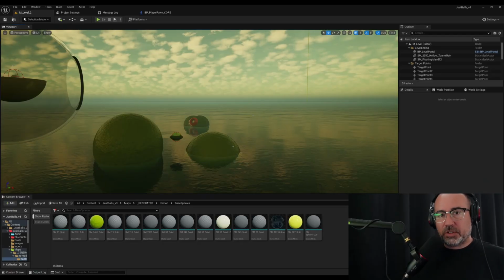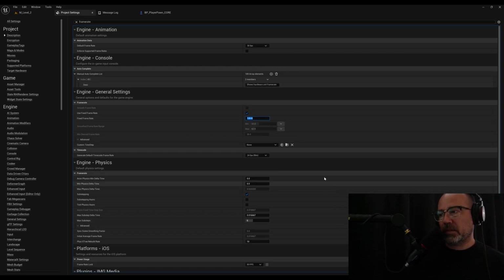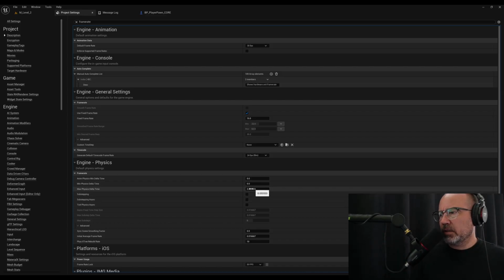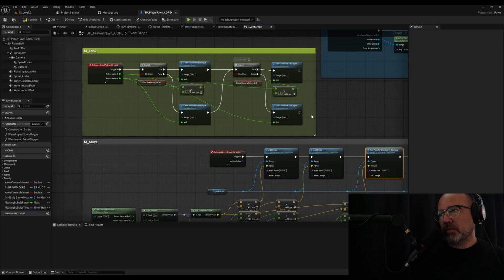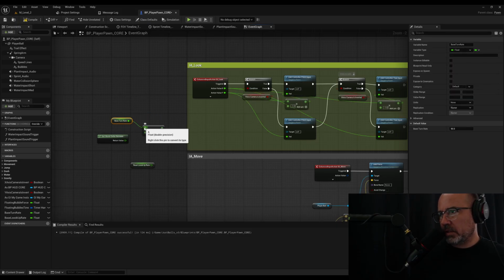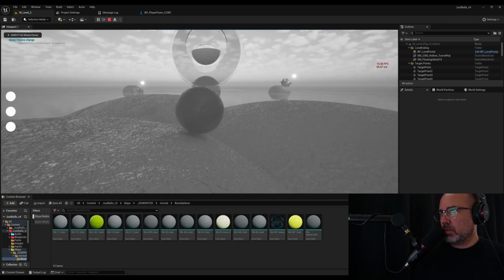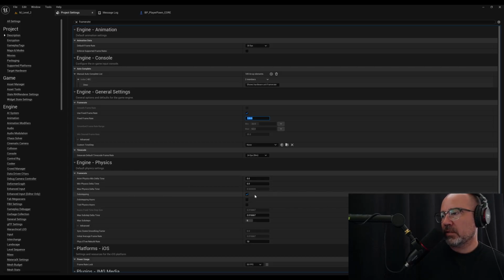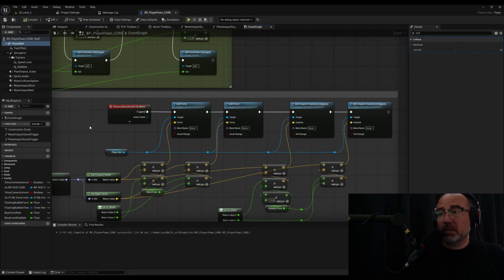How to use Sub-Stepping to smooth out your Physics - ue5 unrealengine JustBalls devlog 23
Today's video tutorial is relevant for those that had watched my very first Dev Log where I teach y'all how to make a Ball, Roll, Jump, and Dash using physics. It's also relevant if you use physics in your game at all, from rag dolls, to controllable pawns.

In this video, I teach you how to smooth out those physics movements, which is especially helpful for when the game dips to lower framerates. Using sub-stepping, you can achieve more accurate and stable physics calculations, even when the game renderer is chugging along slowly.

A link to Dev Log #1 - How to Make a Ball Roll, Jump, and Dash

An announcement is coming shortly, so watch out for that!